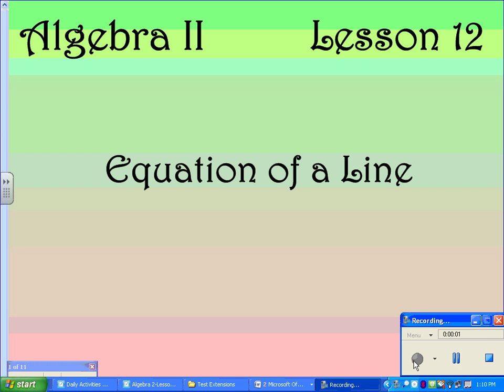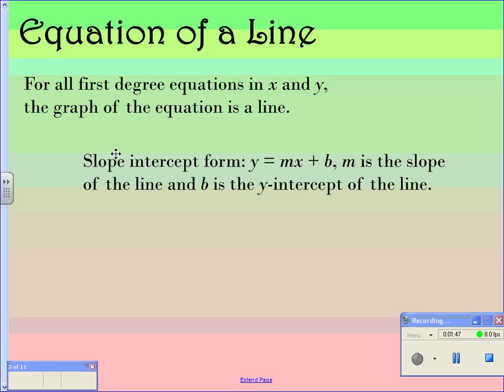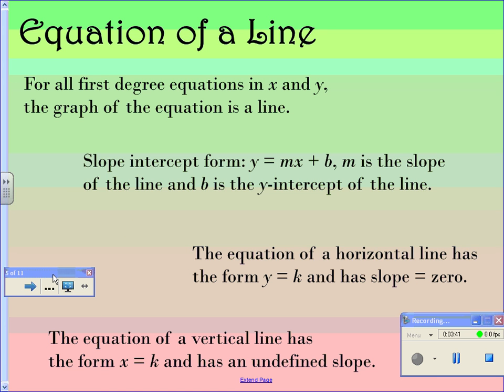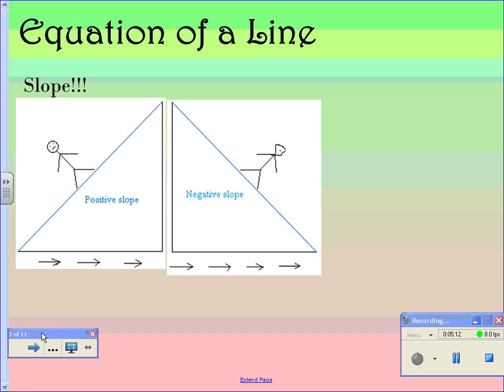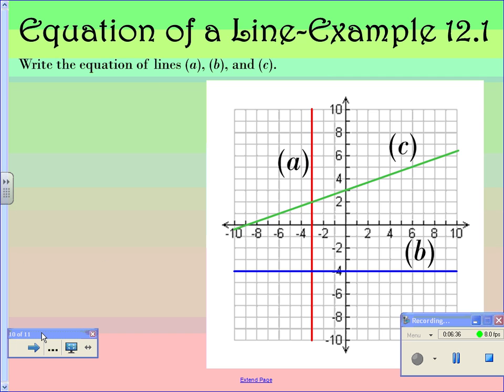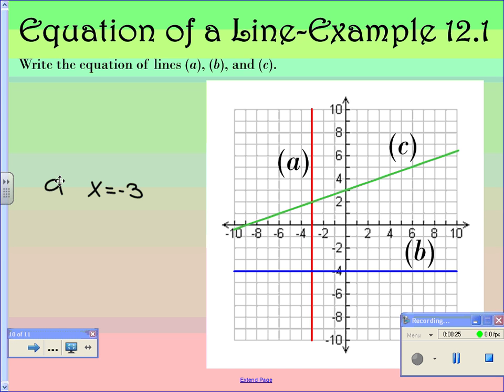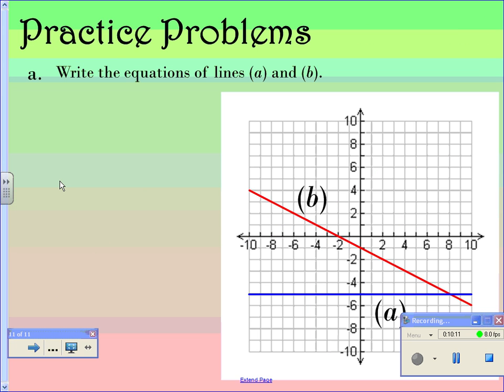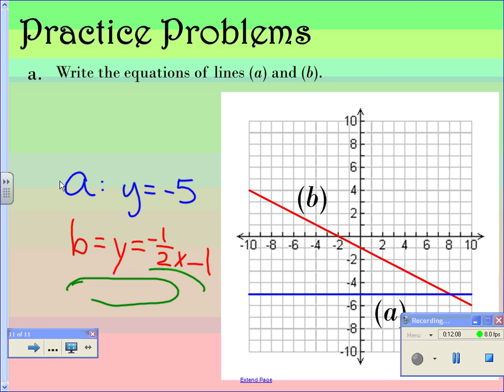Saxon Algebra II Lesson 12